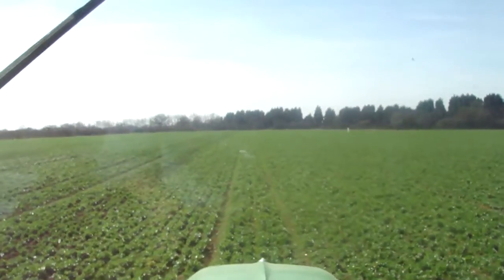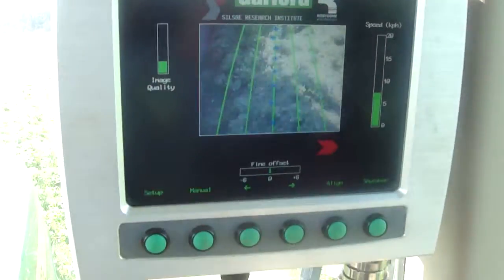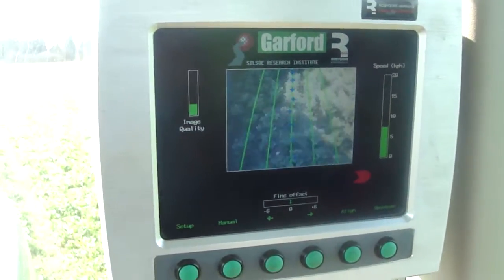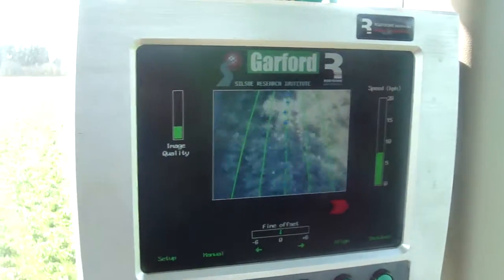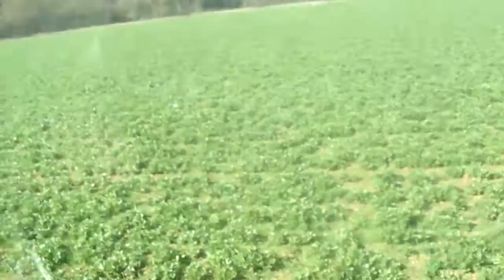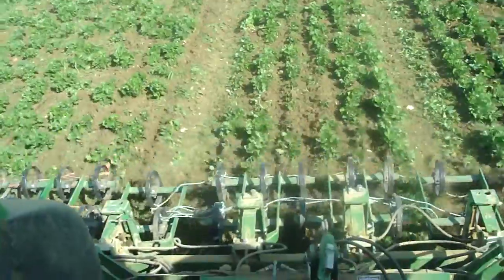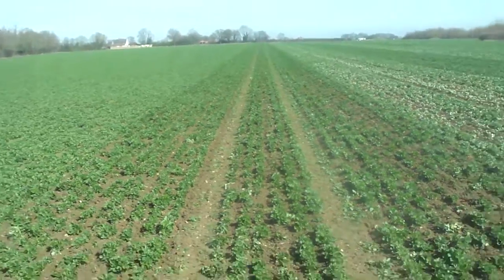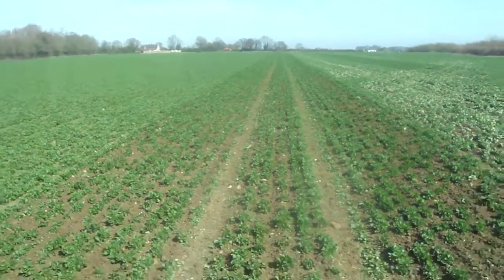A detailed look at our Garford Hoe with Robocrop in organic beans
A clip showing a more detailed look at the Garford Inter Row Hoe and Robocrop guidance system working in organic winter beans.